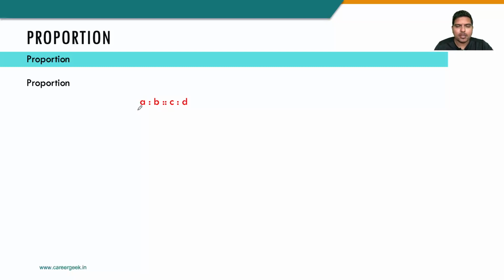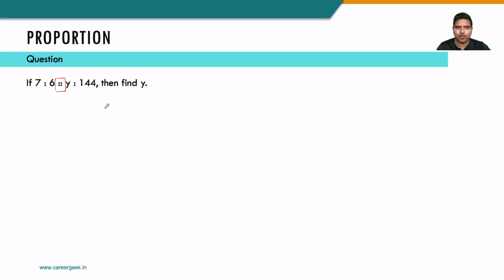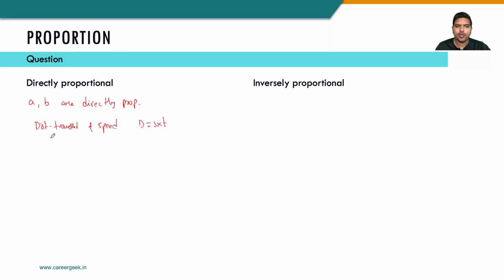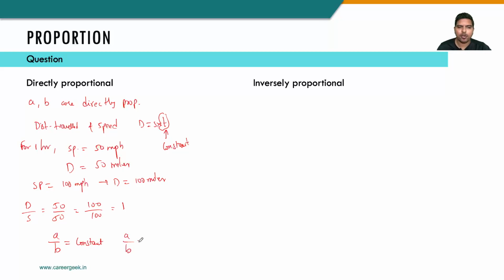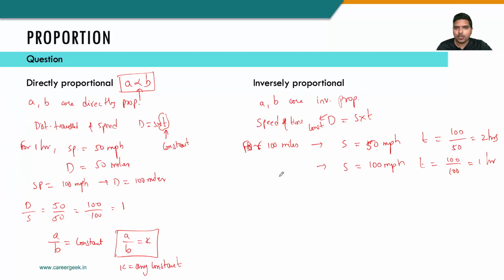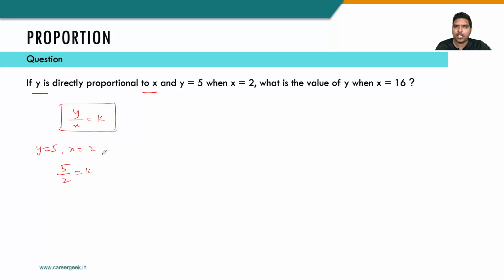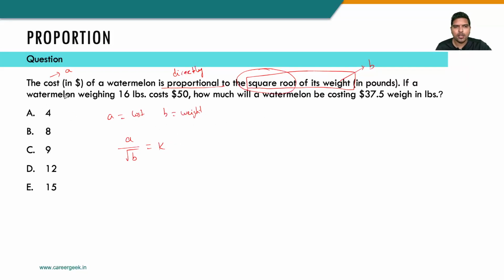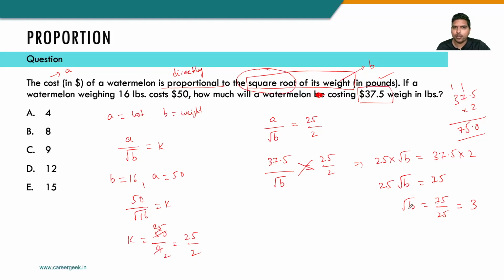28. Proportion - GRE / GMAT Basic Quant Videos | Dillesh Kumar Chelluri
Hi,

Master Proportion: Simplify Math with CareerGeek
Struggling with proportions in math?
Our CareerGeek video on proportions will demystify this essential concept and help you tackle quantitative problems on the GRE and GMAT exams with confidence.

Understanding Proportion Learn about:
● Proportions: Equations that show two ratios are equivalent.
● Applications: Using proportions in various types of problems.
● Solving Techniques: Methods to solve proportion problems efficiently.

CareerGeek simplifies proportions with clear explanations and practical examples. You'll learn to:
● Solve proportion problems accurately.